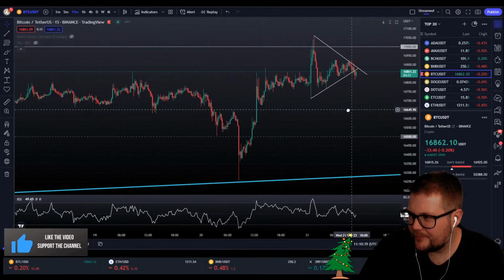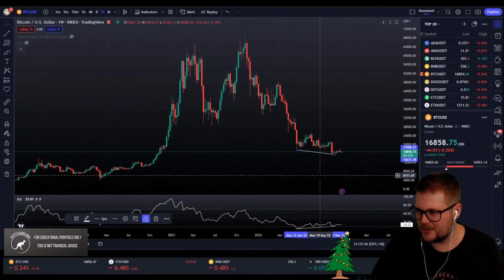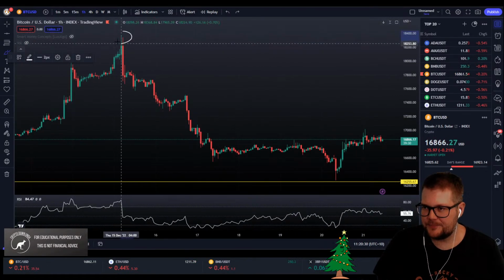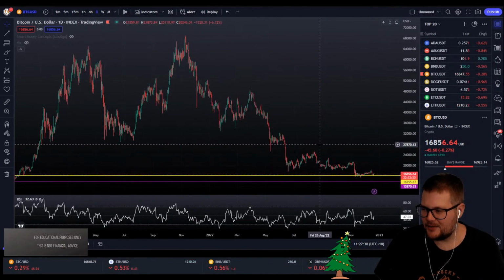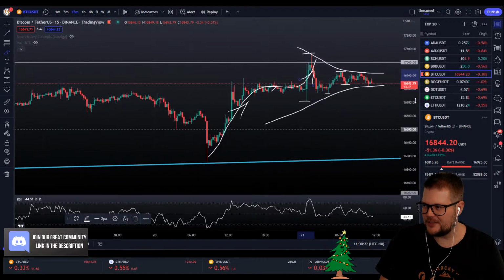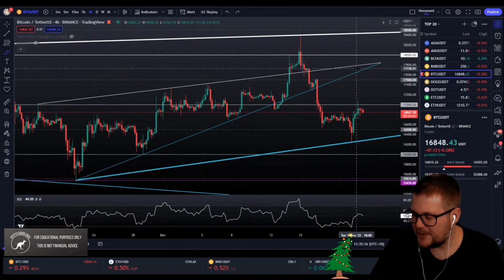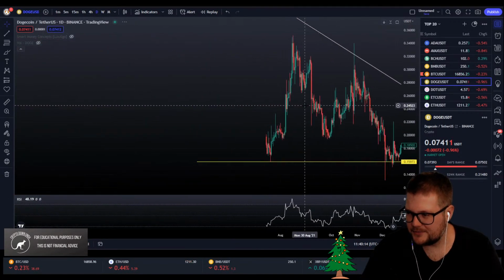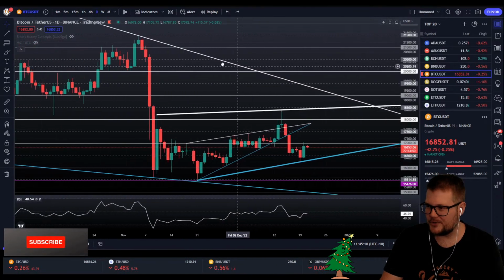CRYPTO WATCH - DEC 21, 2022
Live crypto watch, with technical analysis.

Join the free Discord channel!

There's absolutely no obligation to send me anything, but for those who are interested, tips and donations are welcome and greatly appreciated!

BTC:
155gss8Gc7x32ZA9jSbJgb3k7ZnzwZAsGt

ETH:
0x2f5c8f3805ef522b2e6dd3cd3c440289ce725116

USDT:
TRC20:
TFMnYR99WeTvmryydXANv9GF6XipPR8fo4

DOGE:
DET9hZ6PAY5X4QHEcAmc8aykZ7N4JMsueZ